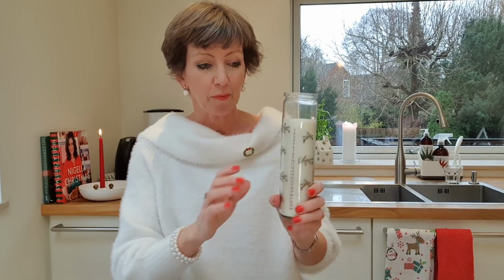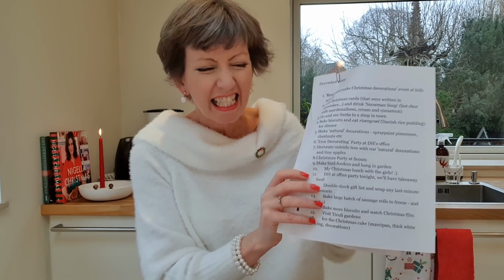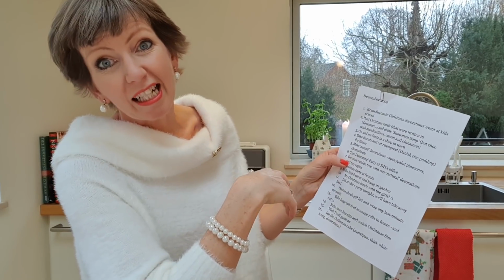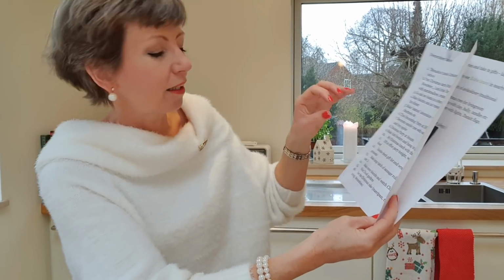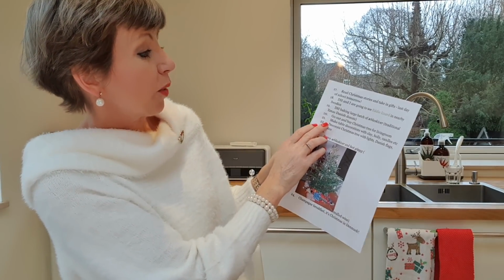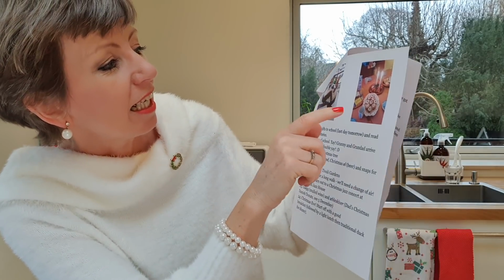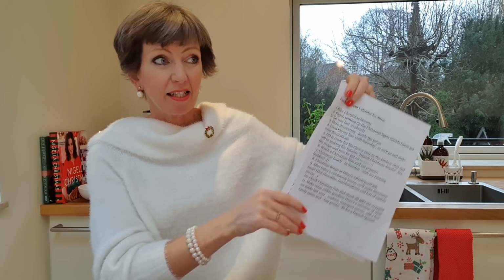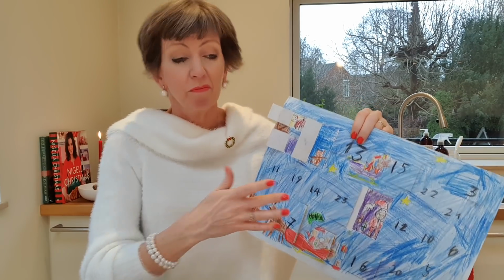Advent Calendar for the family! Christmas countdown, December activities, selfcare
Advent Calendar for the family for December! Chrismtas countdown...less stress, more hygge! December activities and self-care... You can see all my Christmas/event planning videos

Christmas/the Holidays

40 Day Declutter Challenge